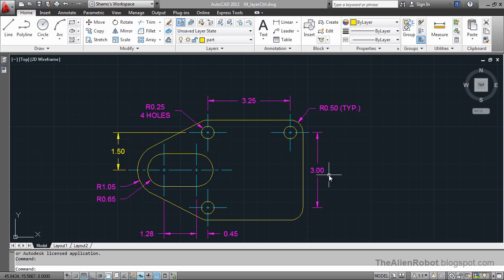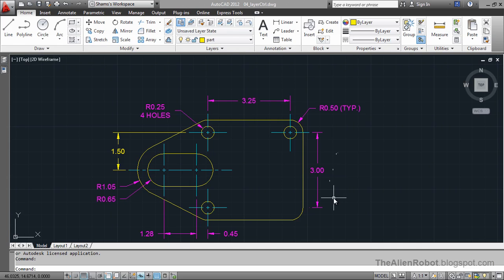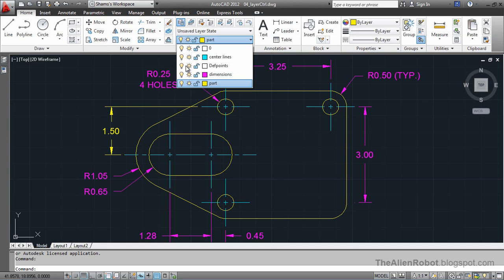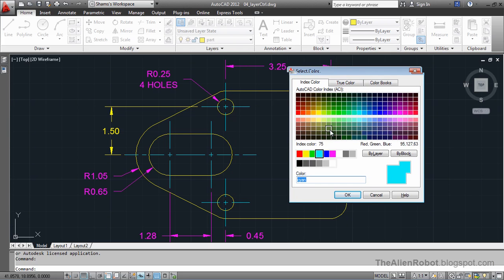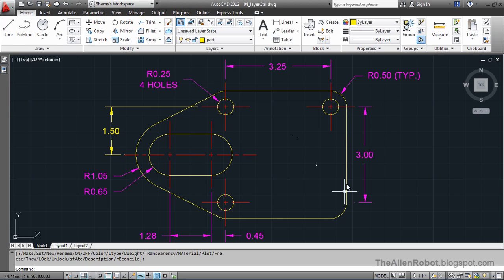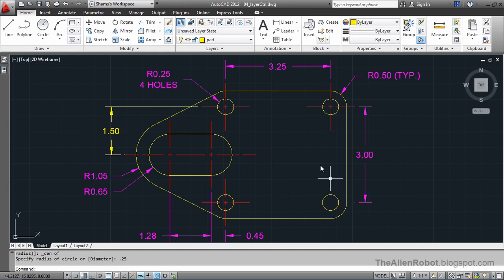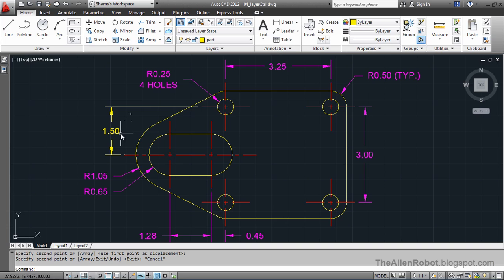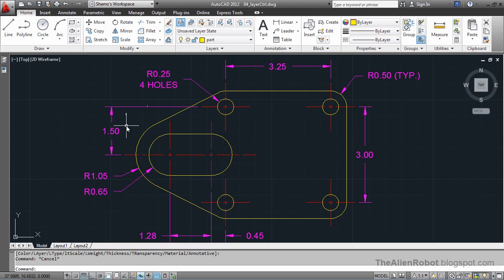AutoCAD 2012 Introduction Training-1004 Layer control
In this lesson we'll talk about Layer Control and look at some shortcuts to layer properties dialogue box right from our Home tab.